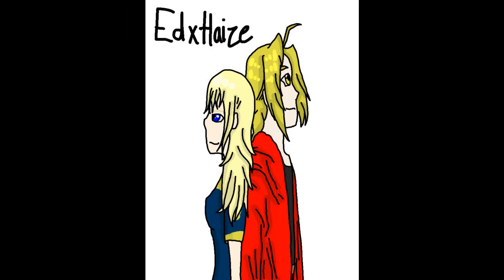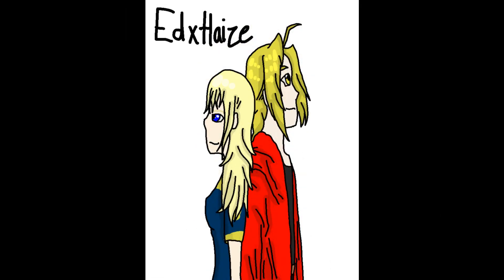edXhaize speedpaint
Edward Elric and my FMA OC Miranda Haize